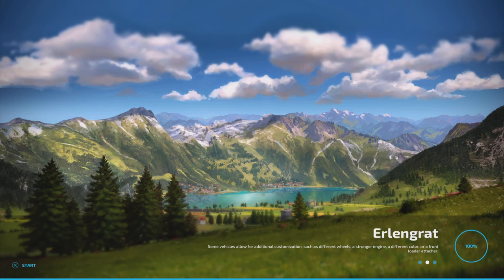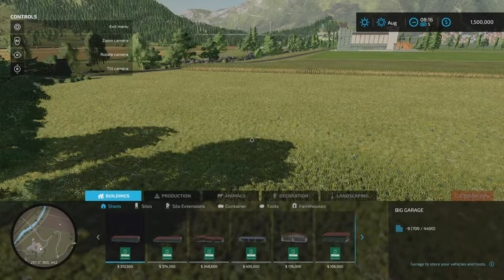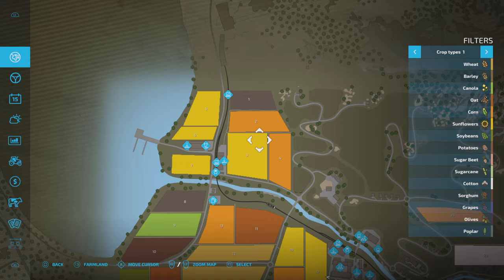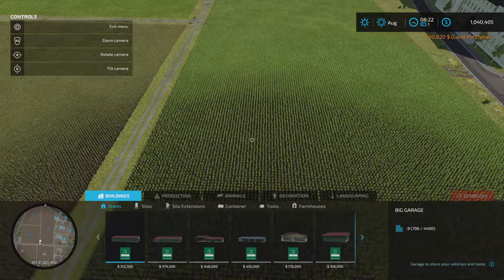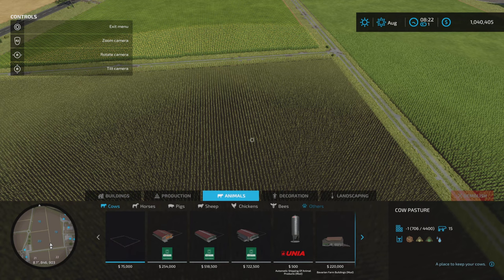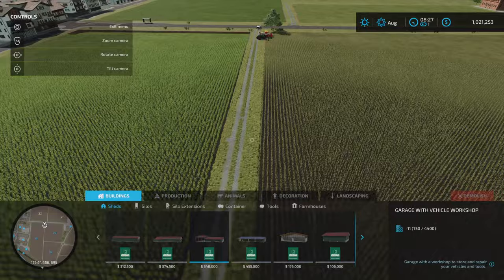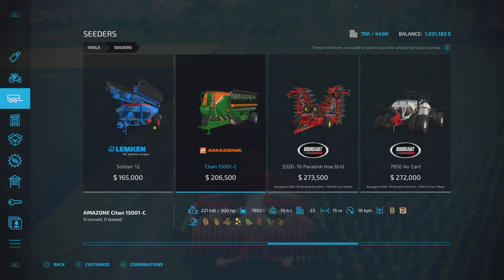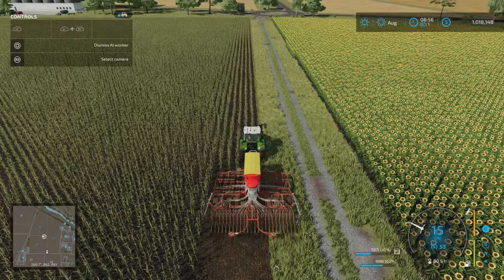Starting A Dairy Farm - Erlengrat EP 001 - Let's Play Series - Farming Simulator 22 - PS5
Welcome to this new let's play series on Erlengrat. Set in the Swiss Alps this map is perfect for animal husbandry and raising animals. In this series we are going to focus on building a cow focused  farm along with some other animals in the future.